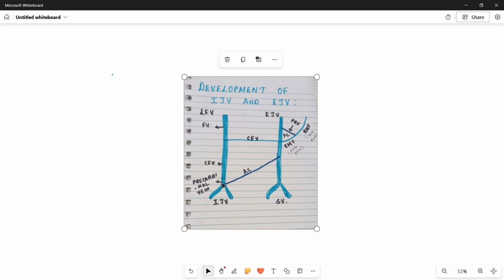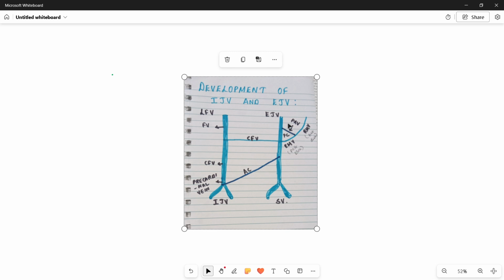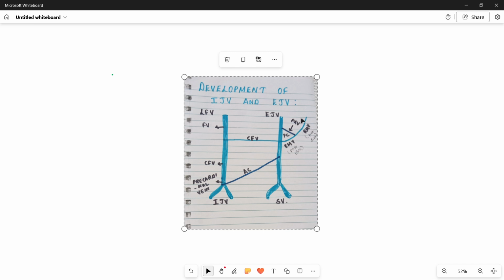DEVELOPMENT OF INTERNAL JUGULAR VEIN AND EXTERNAL JUGULAR VEIN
@sparklingmedicine2415 This video is mainly focussed on the development of external and internal jugular vein.